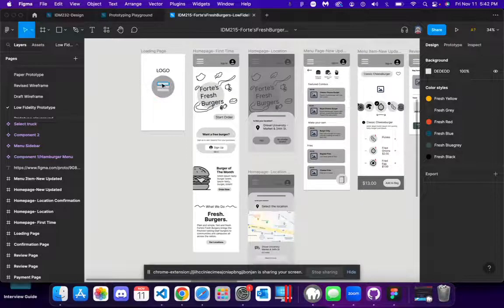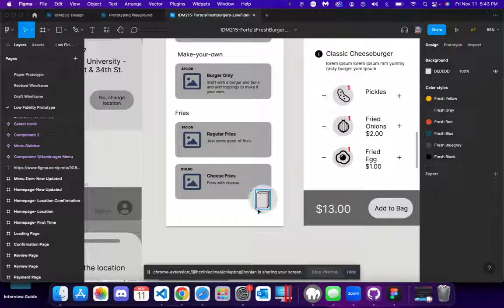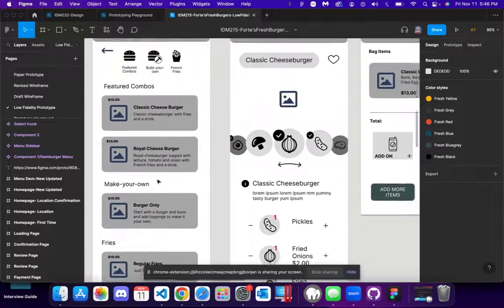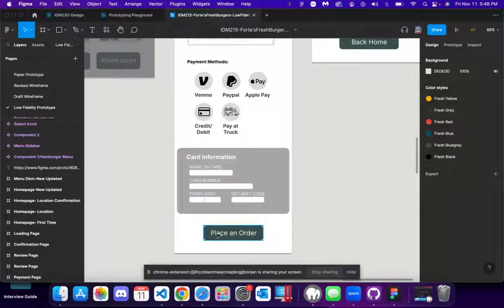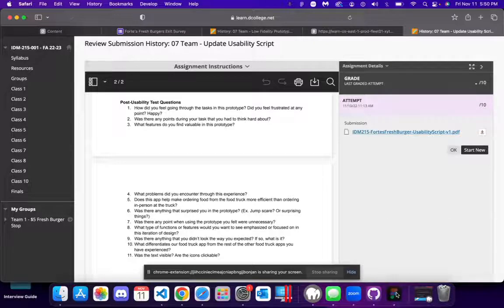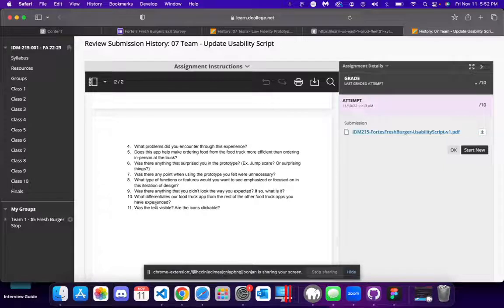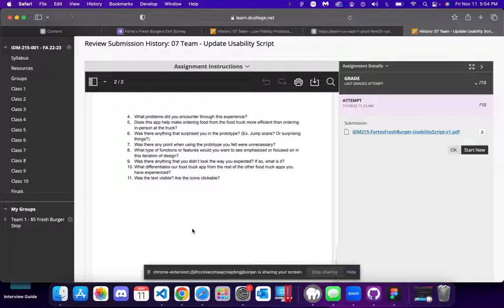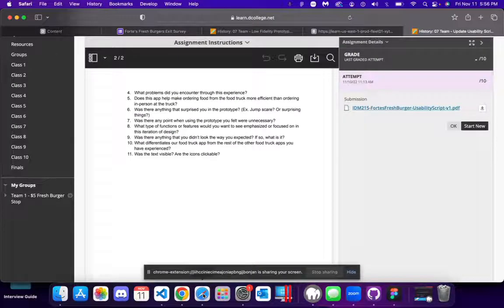Usability Testing - Forte Fresh Burger